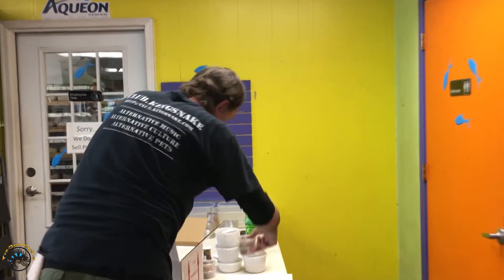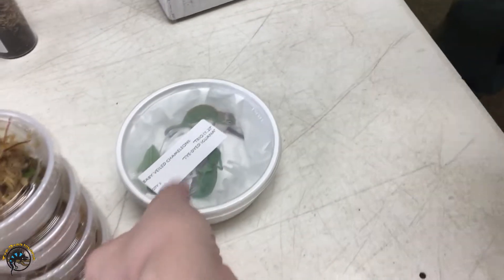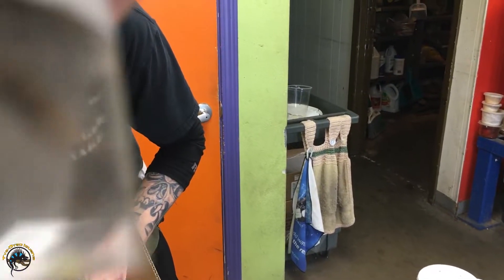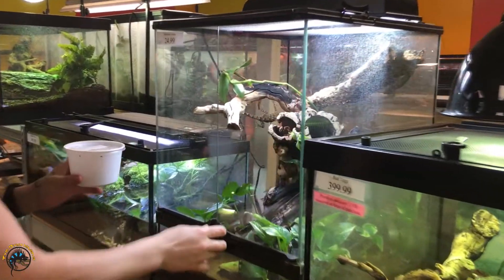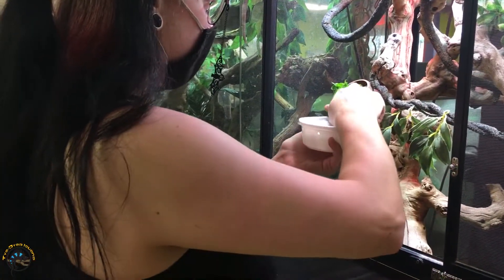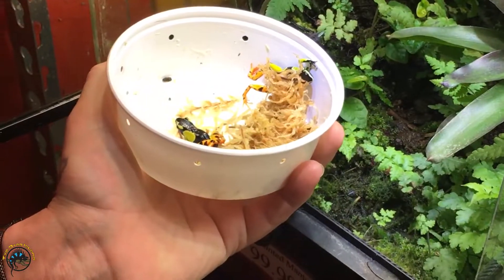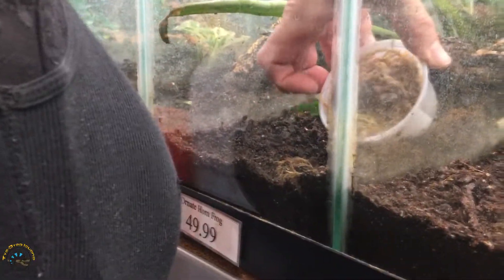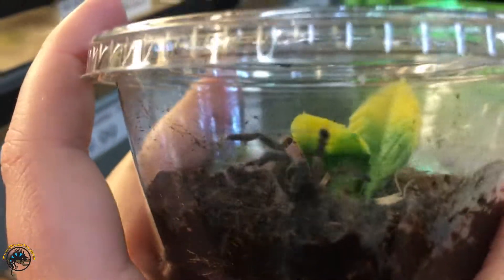A Handful of Dragons & the Return of Our Most Beautiful Frogs! -- New Animals are Here! 🐉🐸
Ready to see what new animals arrived this week? 🦎🐸👀

You'll get to see them all in today's video, one of which we haven't had in a LOOOONG time!